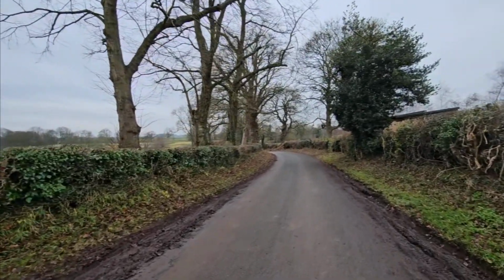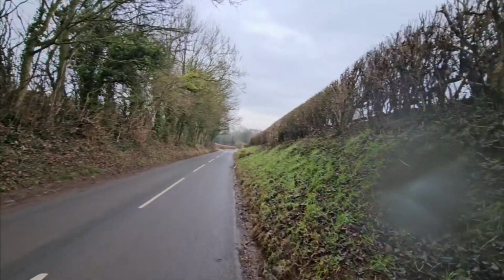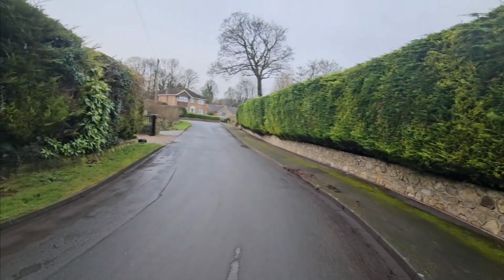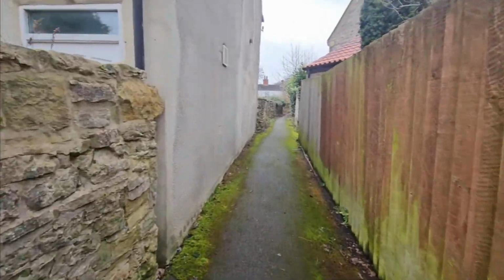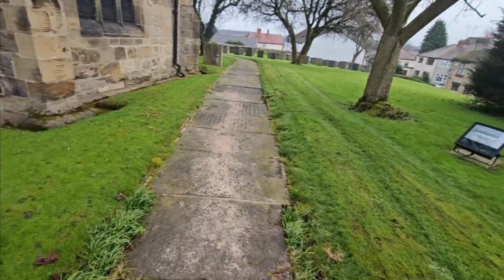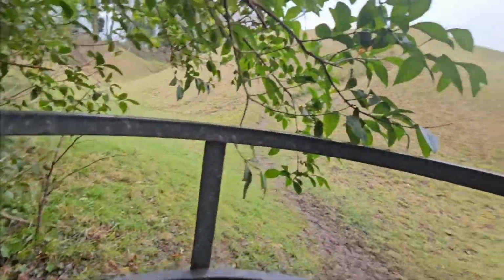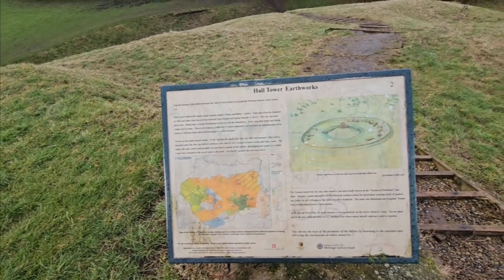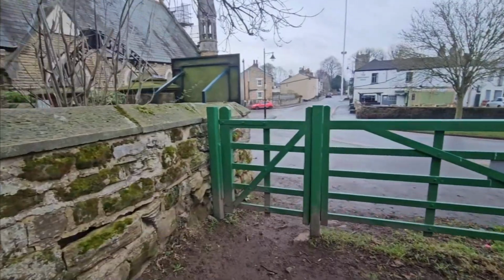The Leeds Country Way Part 3: Exploring Barwick in Elmet | Ancient Earthworks & Village Charm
Join me for Part 3 of my walk around the Leeds Country Way as we journey to the charming village of Barwick in Elmet.

Along the way, we take some time to explore the village's fascinating landmarks, including its historic church, welcoming pubs, and ancient earthworks that hint at its rich history.

After soaking in the sights and atmosphere, we rejoin the footpath to continue this scenic adventure. Don't miss this relaxing walk filled with history and countryside beauty!